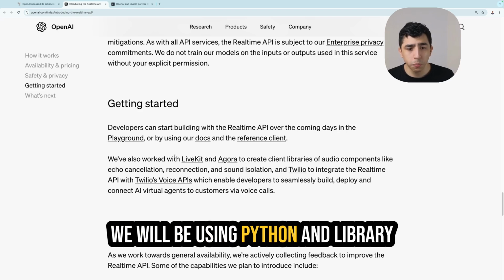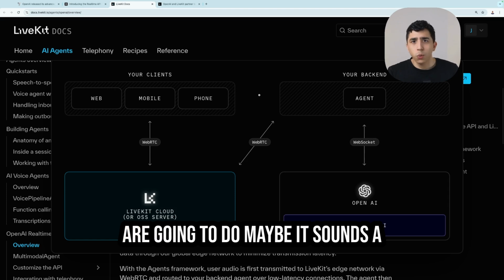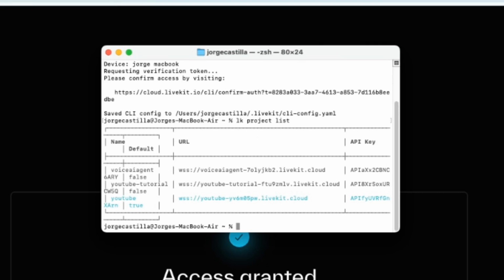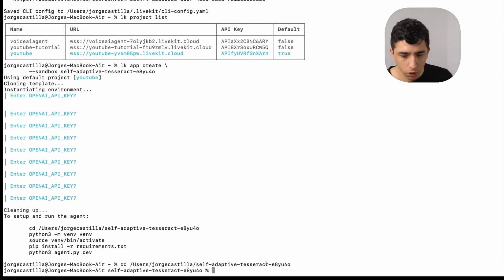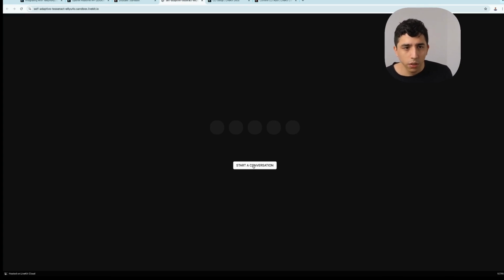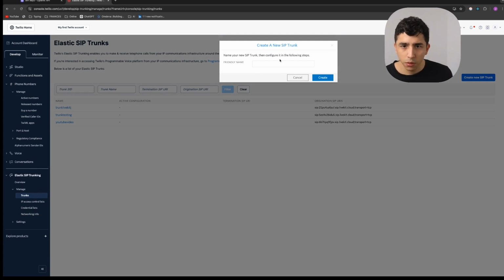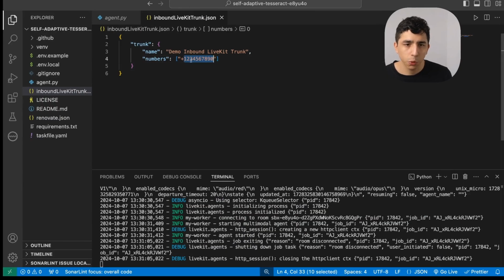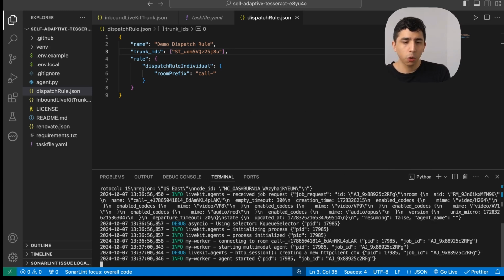Build an AI Voice Agent with OpenAI Real-Time API, Twilio, and Python | LiveKit Integration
Building an AI Voice Assistant with ChatGPT and LiveKit
In this tutorial, learn how to create an AI voice assistant that can answer calls using ChatGPT's real-time API and Twilio. The video guides you through setting up a backend using Python and LiveKit, a library supporting WebRTC for improved real-time communication. You'll be taken step-by-step through creating a project on LiveKit, authenticating, and establishing SIP trunks on Twilio to handle inbound calls. The tutorial also provides instructions on launching the application and testing its functionality, making it easy to follow and implement. If interested in further expanding the capabilities, the video invites comments for future tutorials on adding more tools to the AI assistant.

00:00 Introduction to ChatGPT's Advanced Voice Mode
02:11 Setting Up Your AI Voice Assistant
02:53 Configuring LiveKit and Real-Time API
08:05 Integrating Twilio for Call Handling
12:56 Final Steps and Testing
13:54 Conclusion and Next Steps